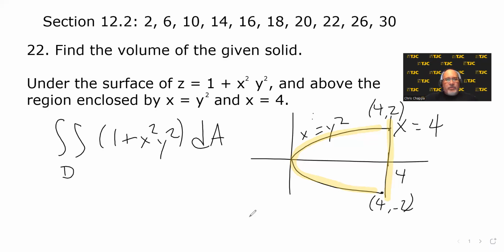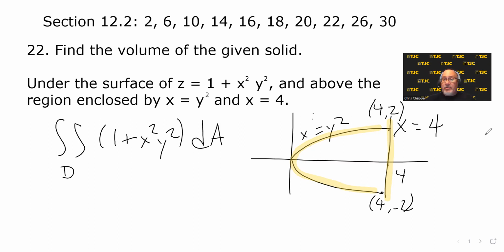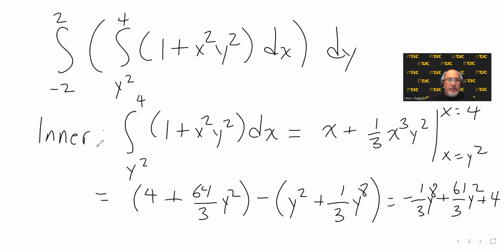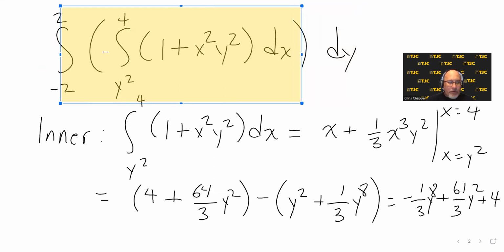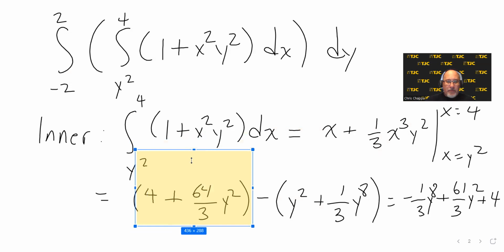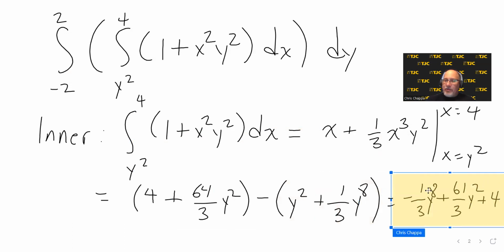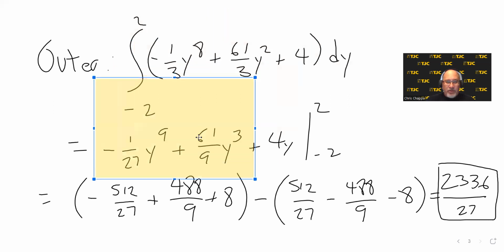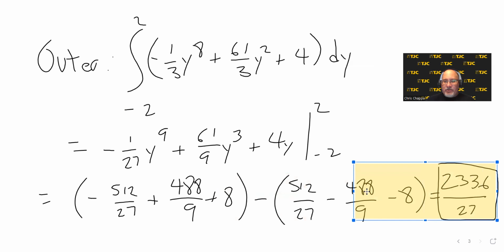Section 12.2 Question 22